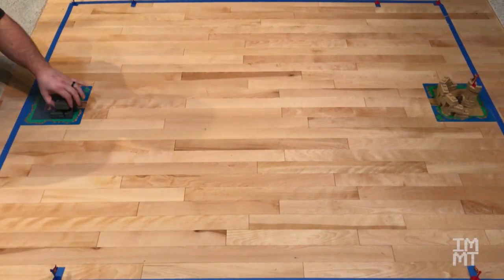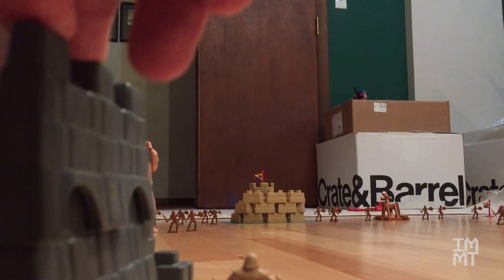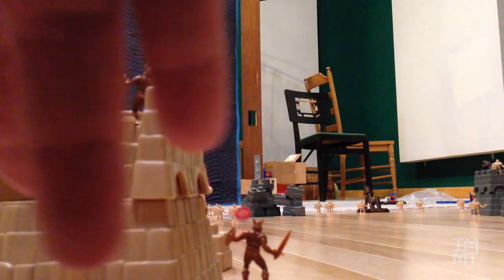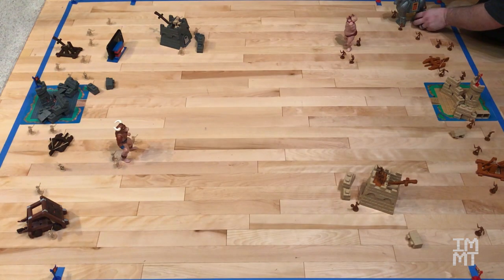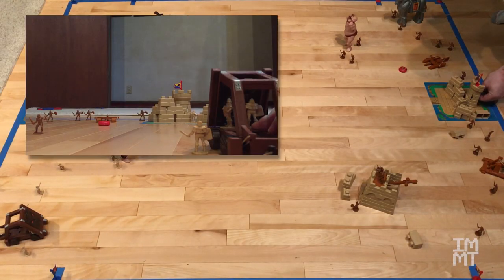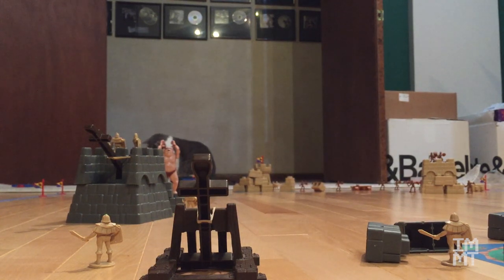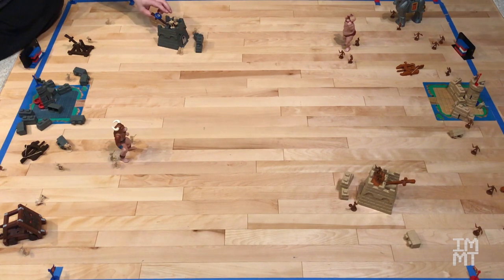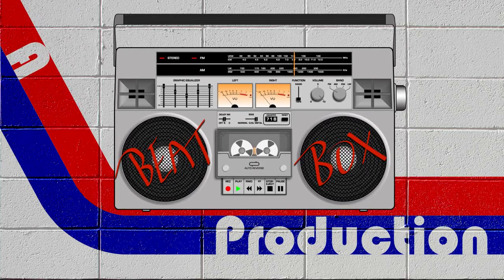Crossbows and Catapults: Battle! - I Miss My Toys #22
We put all the Crossbows and Catapults pieces together and do battle for honor, glory and Master of Champions!